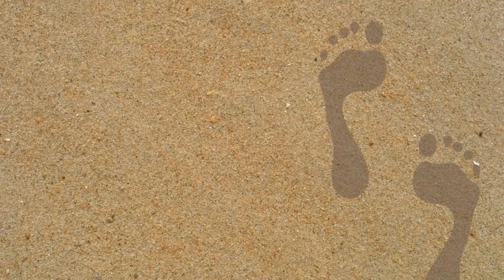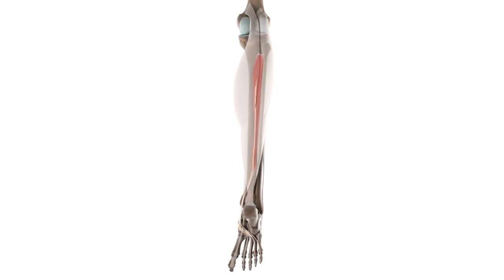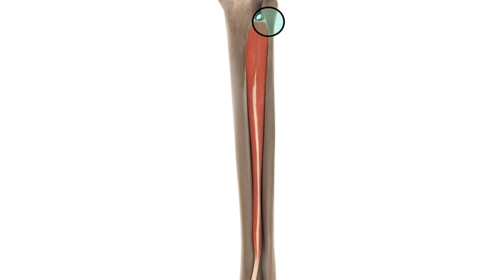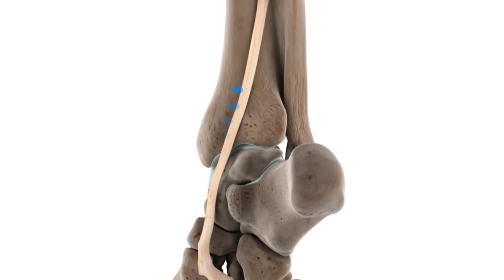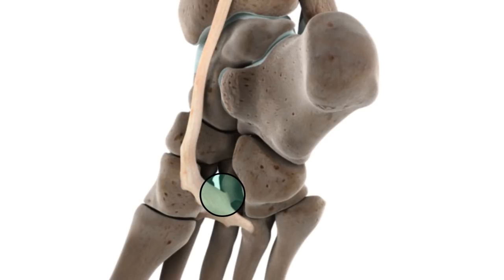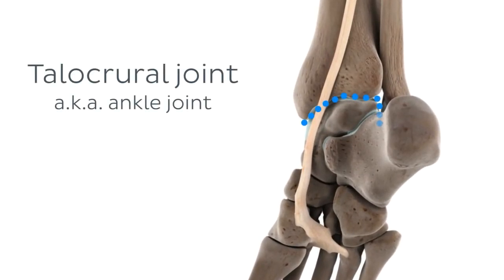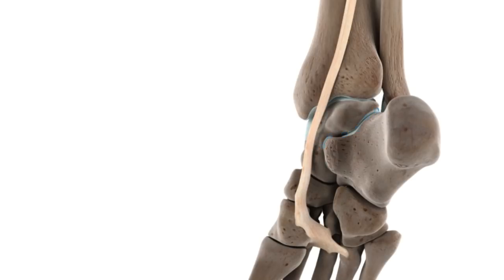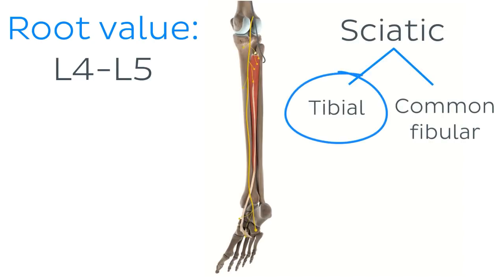Functions of the tibialis posterior muscle (preview) - 3D Human Anatomy | Kenhub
The tibialis posterior is a muscle is found in the deepest portion of the posterior compartment of the leg between the two bones of the leg which are the tibia and the fibula. Continue watching the full video to learn its functions

Want to test your knowledge on the muscles of the leg and knee? Take this quiz

Read more on the anatomy of the leg muscles on this complete article

For more engaging video tutorials, interactive quizzes, articles and an atlas of Human anatomy and histology, go